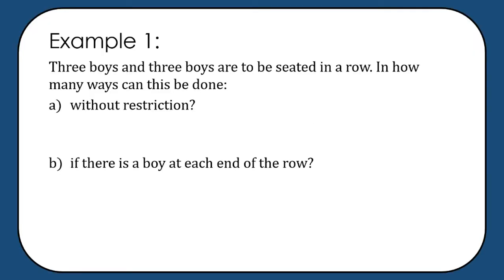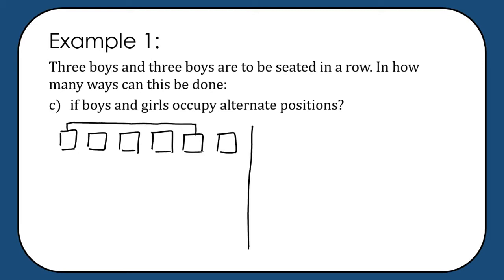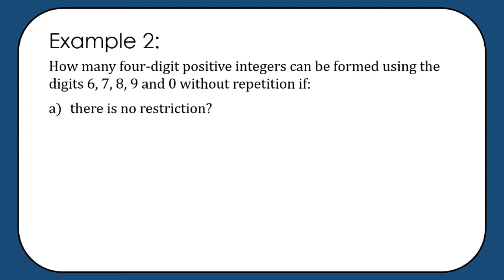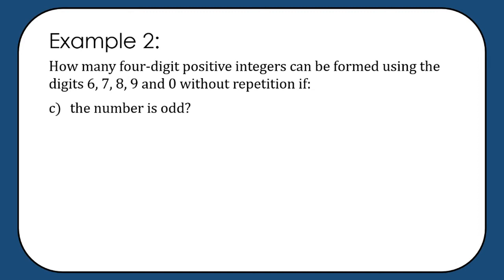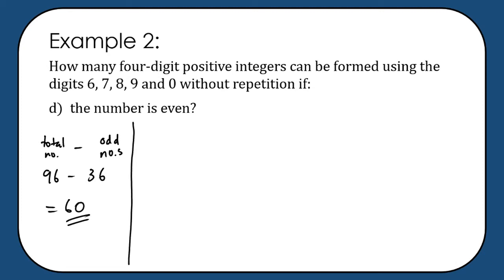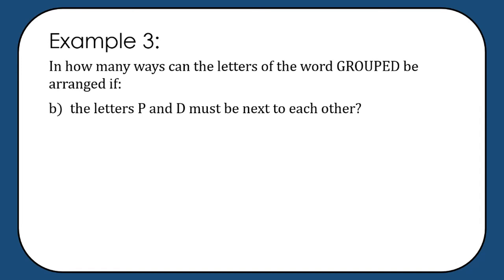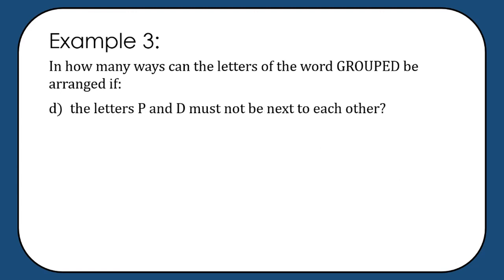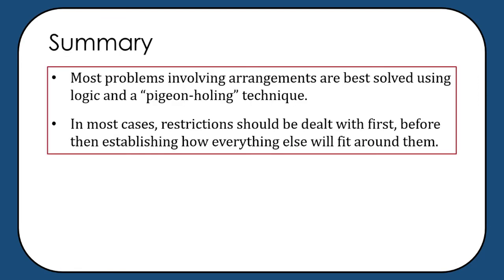03 Arrangements with restrictions